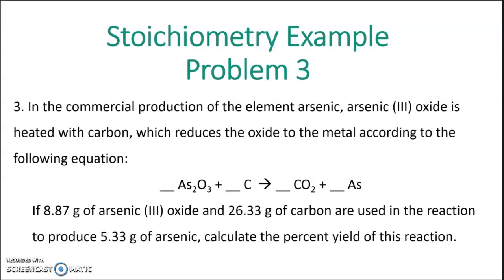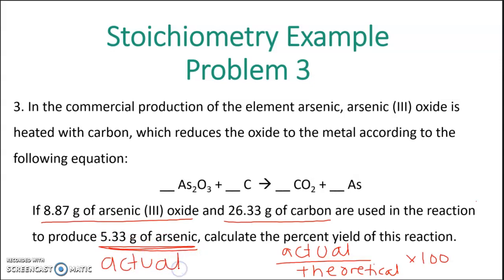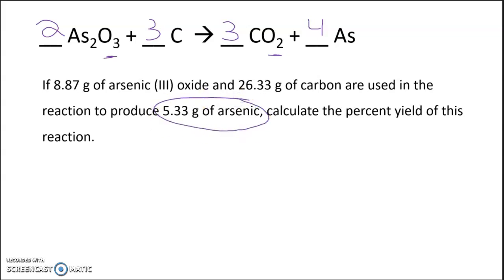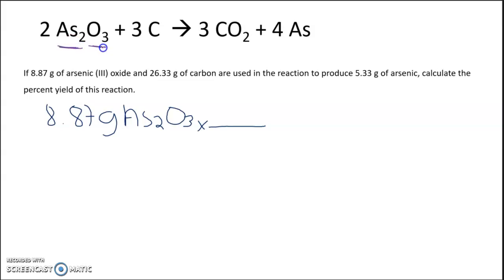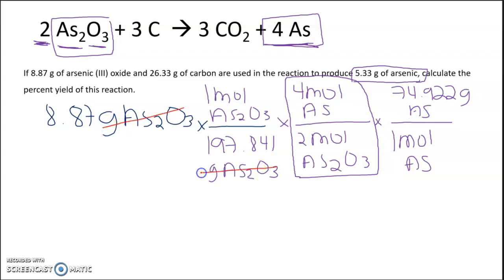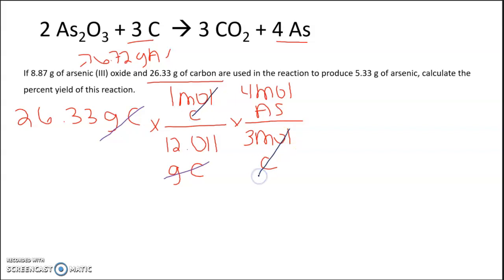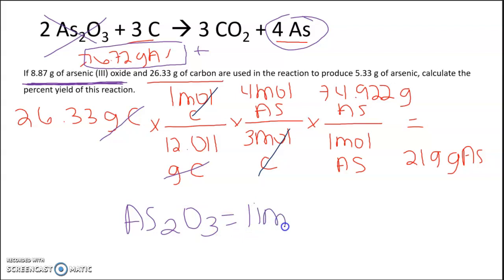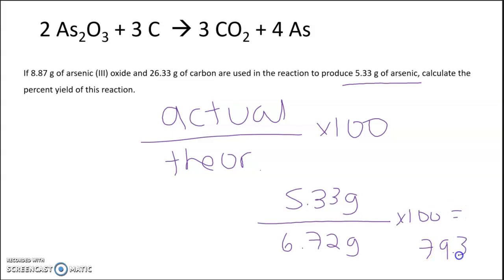Stoichiometry Example Problem 3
percent yield and limiting and excess reagent